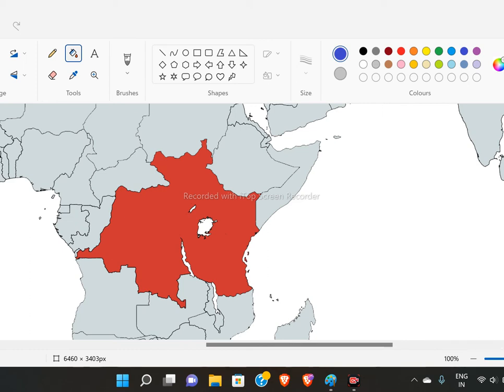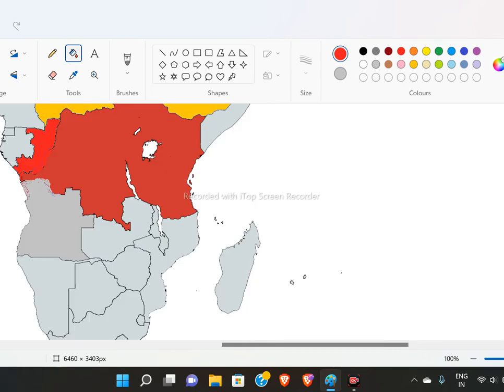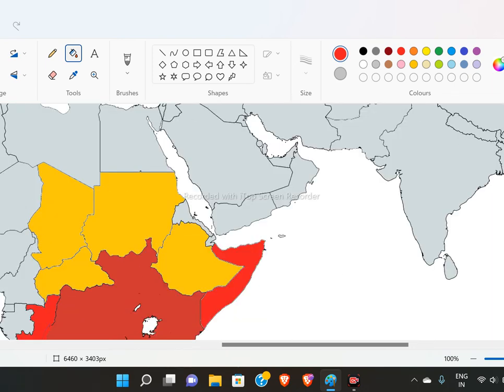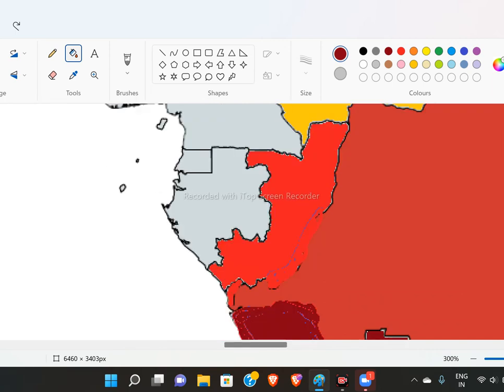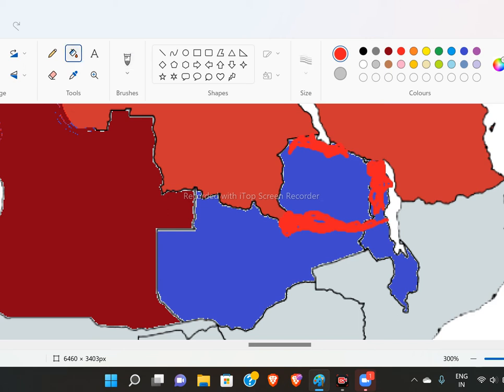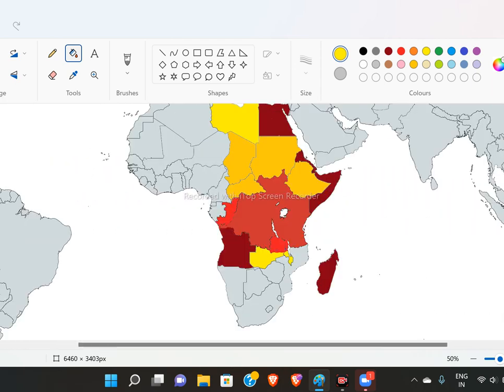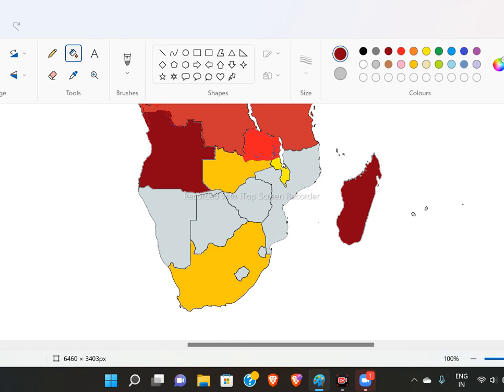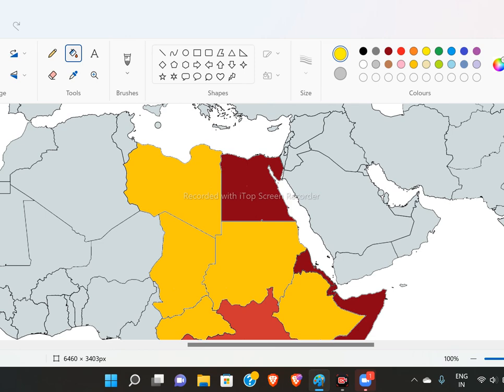The African War (Part 1)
Hi guys, this video is about how the East African War is formed just because the East African Federation is formed.